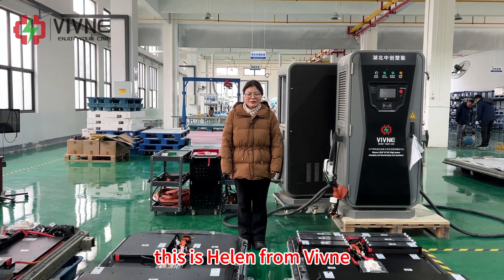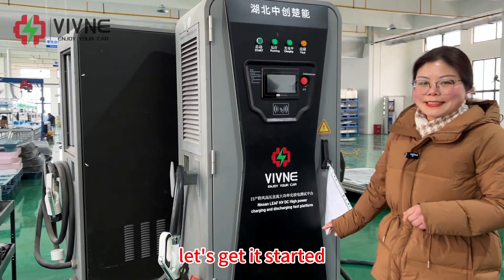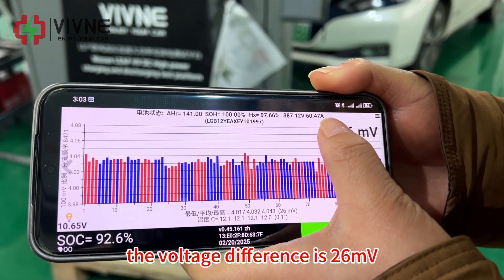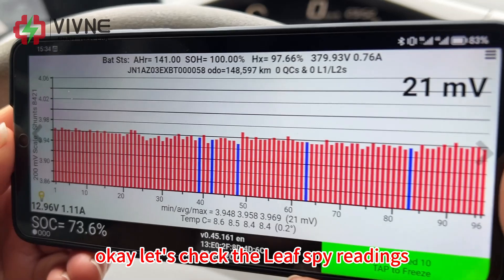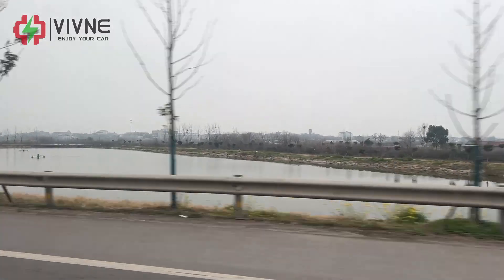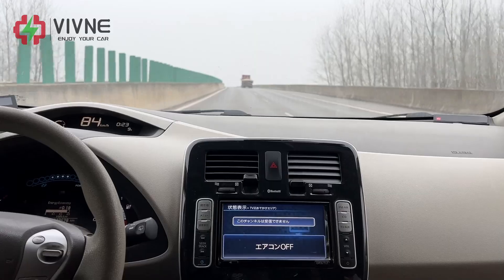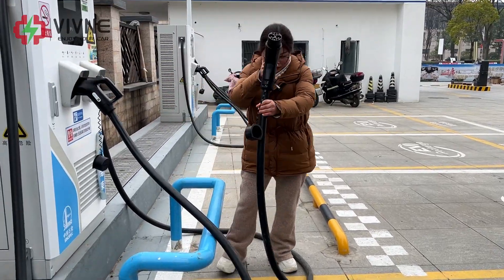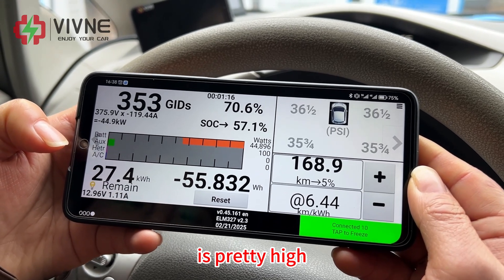VIVNE - New battery Layout & 50kWh battery pack to USA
In this video,  you can find  the new layout of our battery pack.  Battery packs are more beautilful now and we also considered many possible factors  when driving...